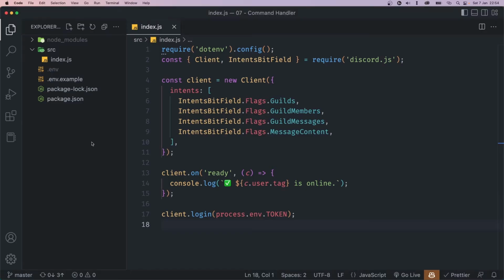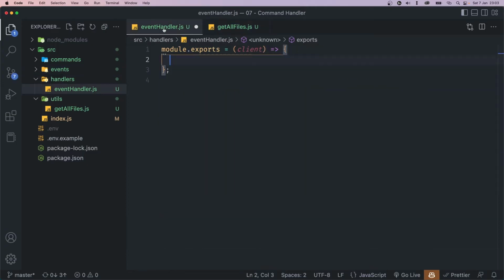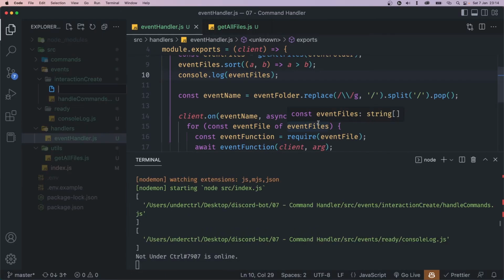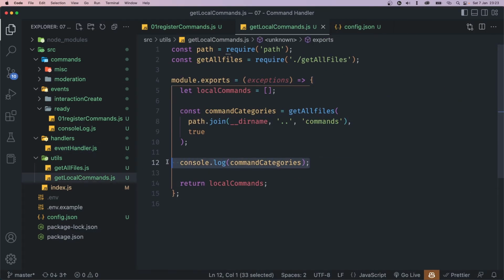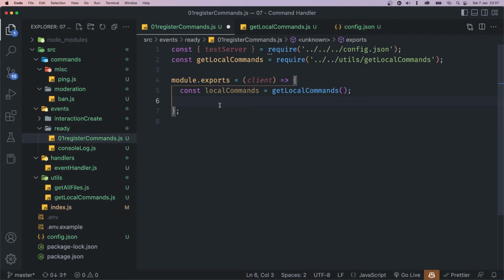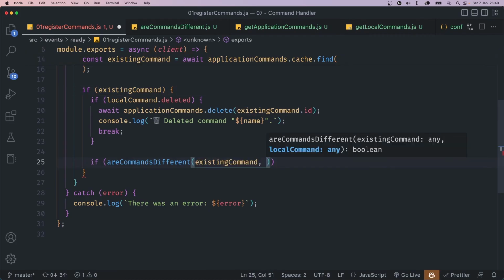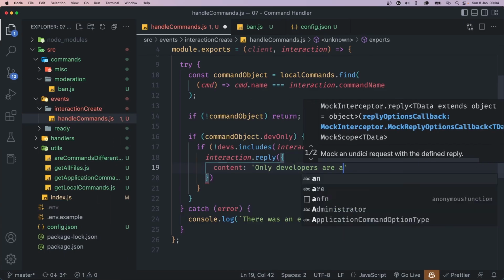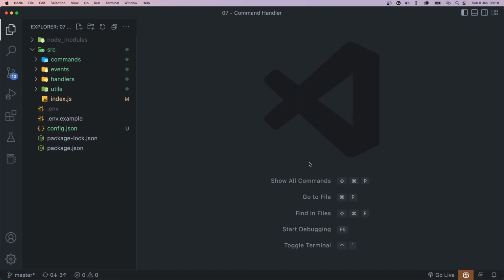Advanced Command + Event Handler (Discord.js v14)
IMPORTANT: In 28:49 and 30:02 change the "break" to "return".
Reason: Using break will only half work as it won't reply if there's more than one permission. However it will still run the rest of the function which means it'll attempt to still run the command at the end of the function. Return will make sure the function stops completely. Sorry for the inconvenience.